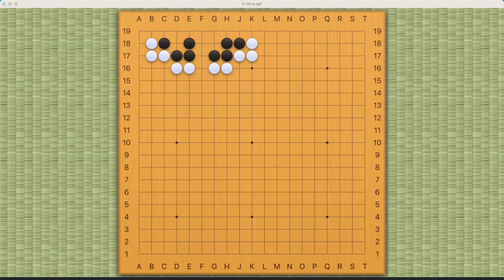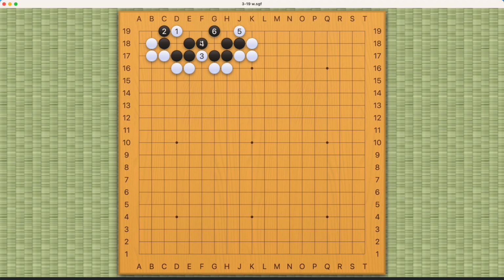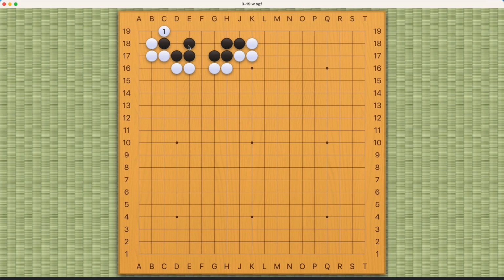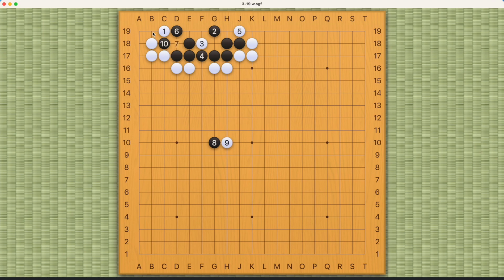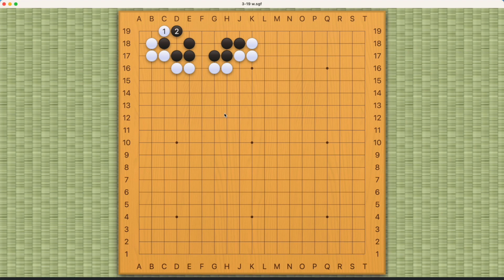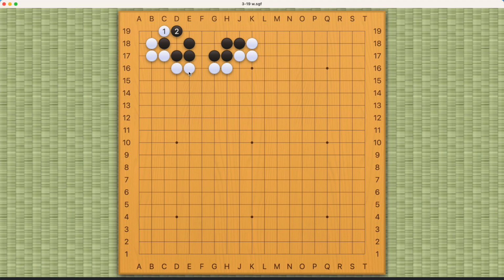Gokyo Shumyo - Problem 3-19 (White to Play)